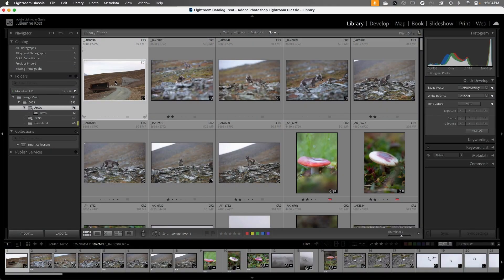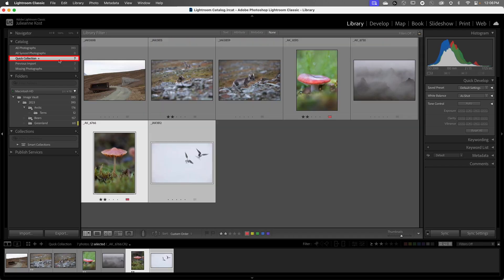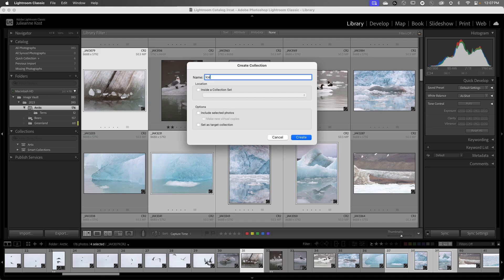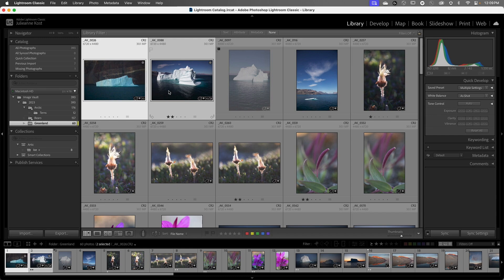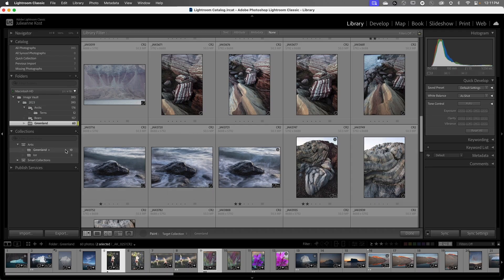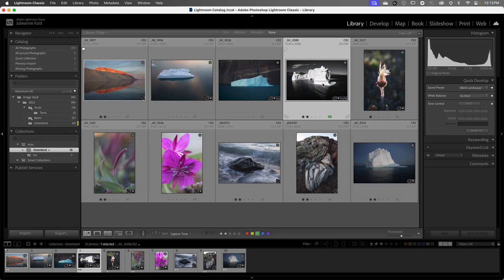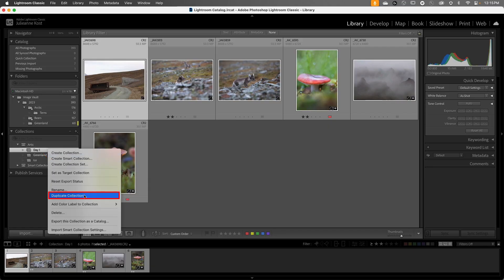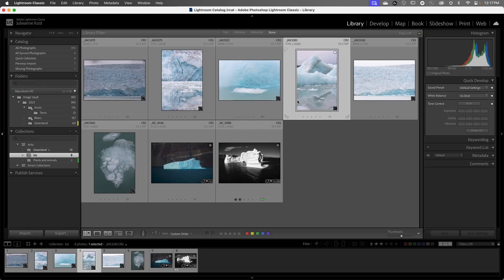Organizing Photos using Collections in Lightroom Classic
In this video you’ll learn how to organize your photos using Quick Collection, Collection Sets, and Collections in Lightroom Classic.